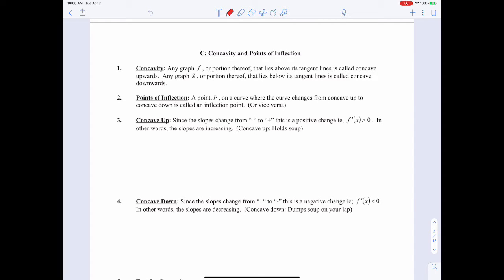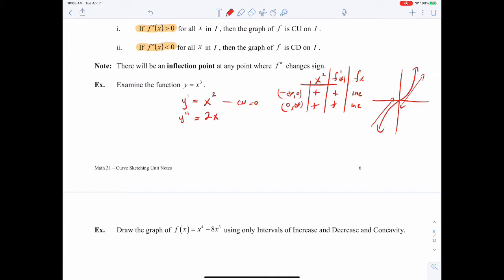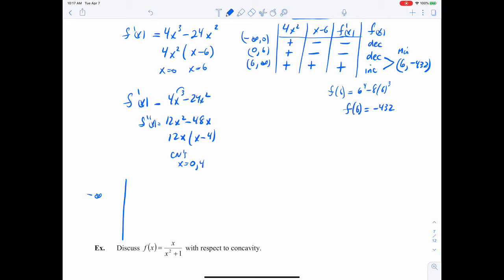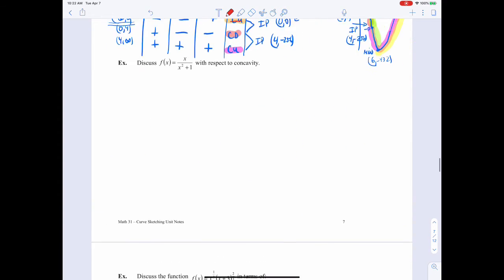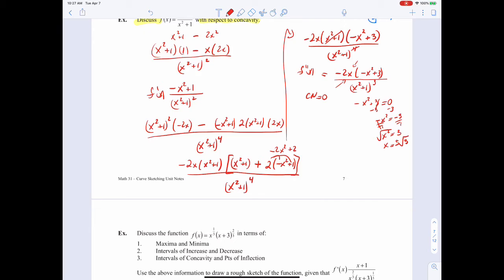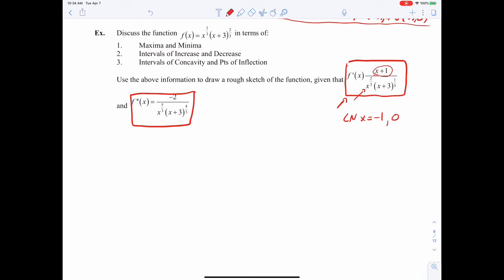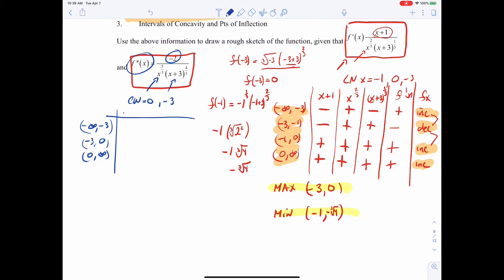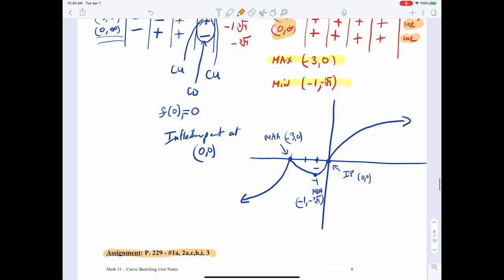Lesson C curve sketching